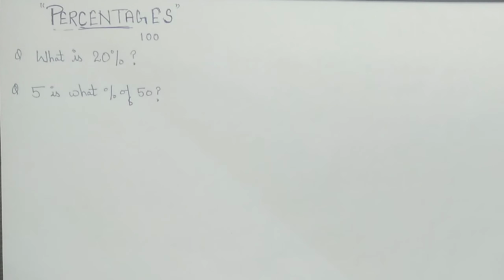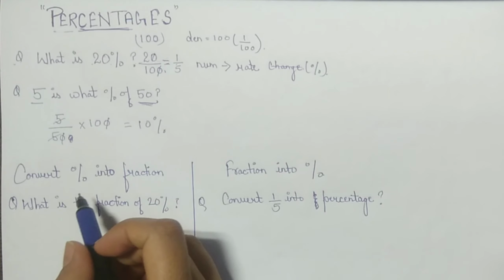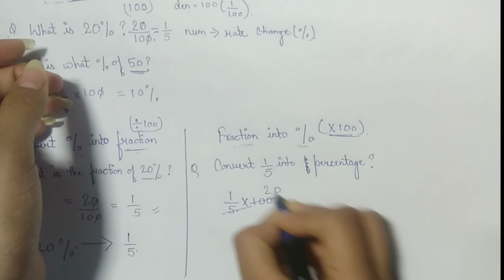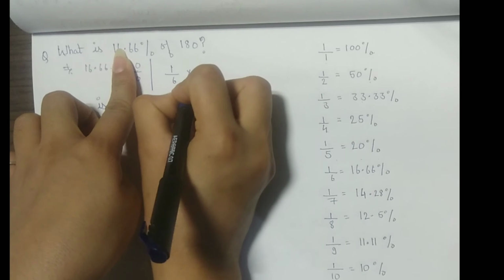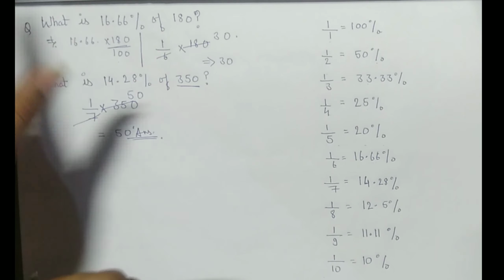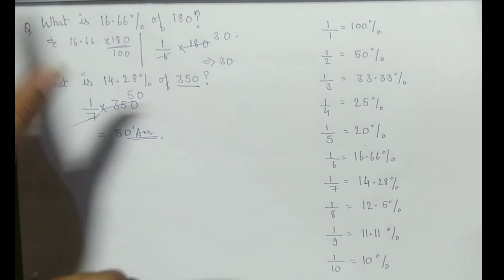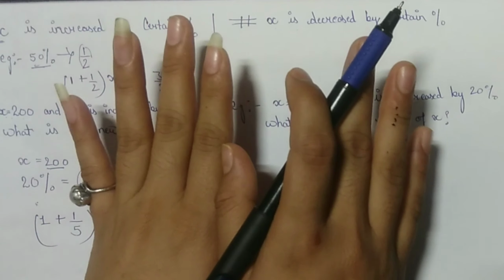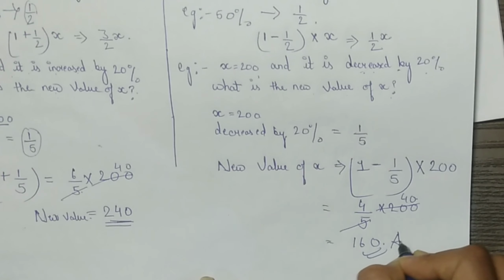Percentage basic to advance/Tricks/shortcuts/Formula/percentage problem Tricks and shortcuts.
Percentag/Percentage basic to advance/Tricks/shortcuts/Formula/percentage_problem_Tricks_and_shortcuts.

Hey! Today we are going to learn very intresting and demanding topic "Percentage".I will teach you how to solve percentage problem easily in your mind with the short tricks and methods.
As always we will first learn concept and then we will attend some questions.

1.Concept of percentage.
2. Different ways to calculate.
3. Questions based on percentage.

Thankyuou for watching

                   Smart way of learning.